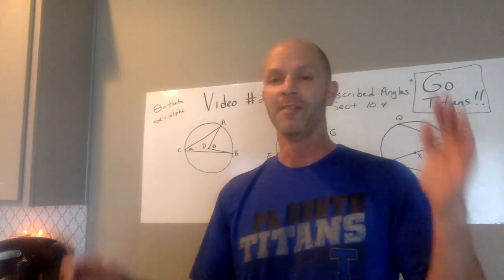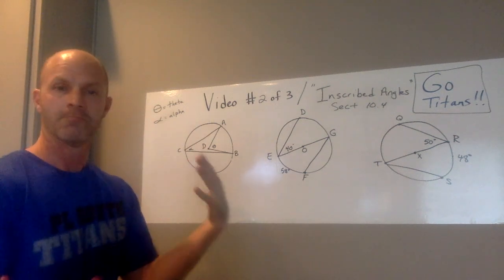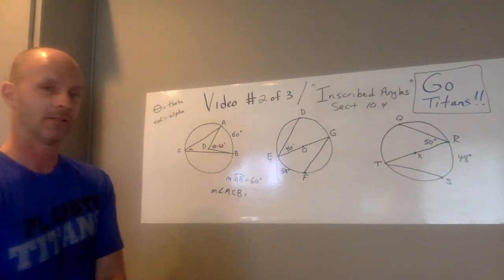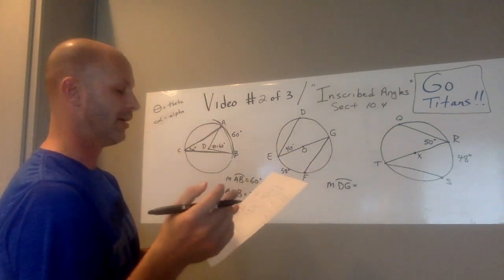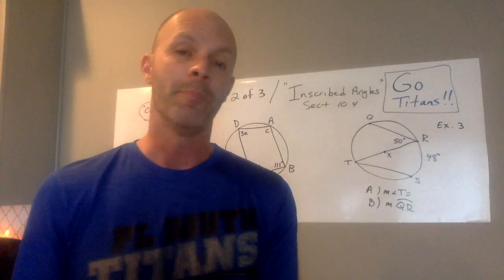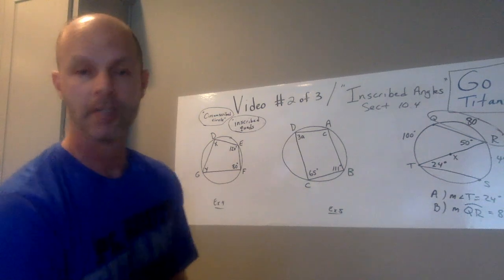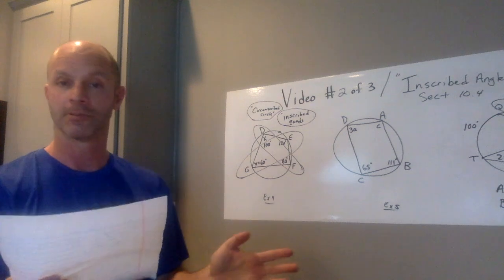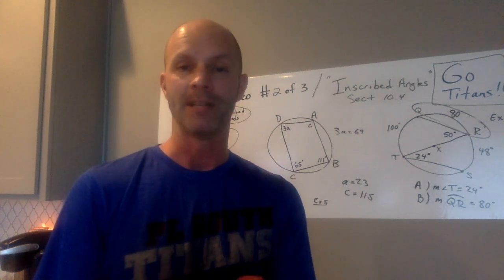Inscribed Angles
This video is about Inscribed Angles